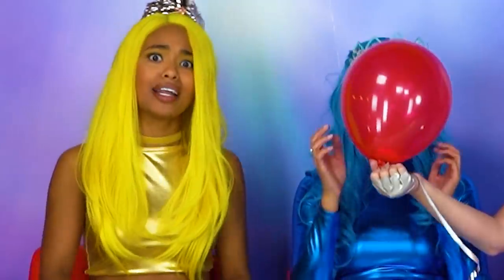THE SUPER POPS DON’T PICK THE WRONG BALLOON. Totally TV Videos for Teens.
The Super Pops are High School Students, and Pop Stars with Superpowers. Don’t Pop the Wrong Balloon! 5 Way Color Mystery Balloon Challenge.

All Original Super Pops Totally TV Series with ande, , Scarlet Sheppard as Emma and ElectraPop, Zaria Suggs as Peyton and PowerPop, and Stephanie Hoston as Camilla and CrystalPop.

Super Pops Songs: downloadable on Apple iTunes and Google Play Music by Adam Ilami.